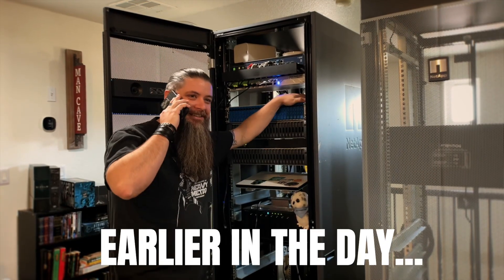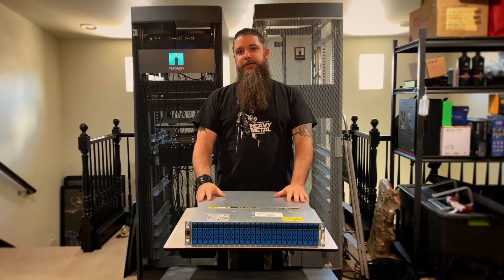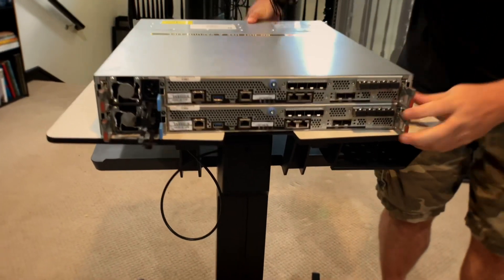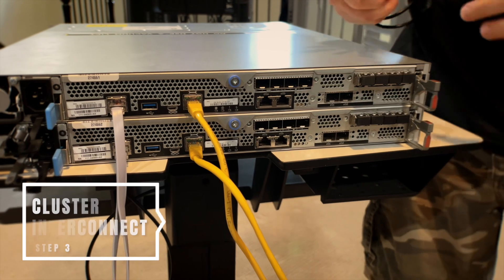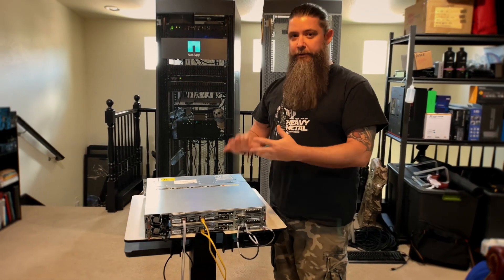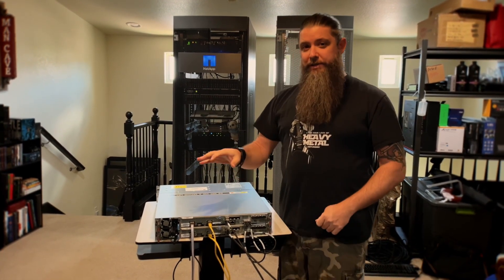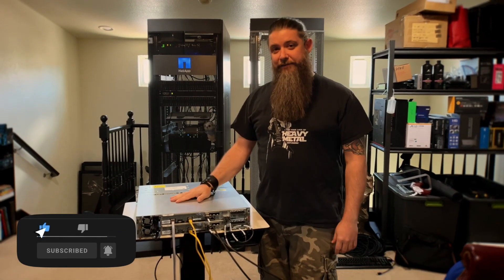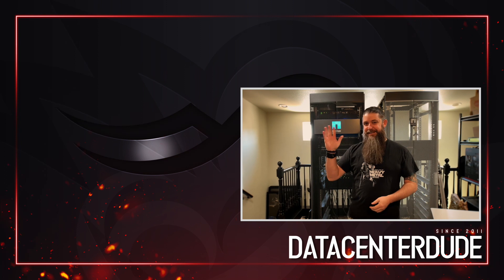Cabling up my NetApp storage system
After last week's unboxing video, there is a shocking revelation as we go through just how simple it is to cable up a NetApp storage array!  Make sure you tune in next week as we walk through all of the firmware and remote management software updating procedures!